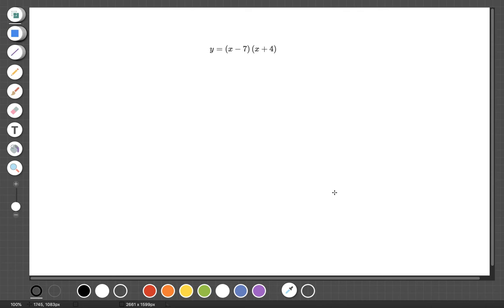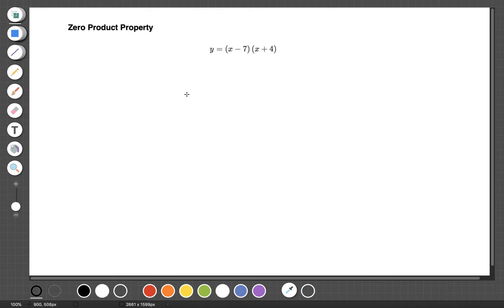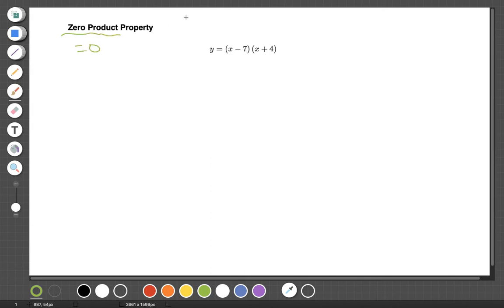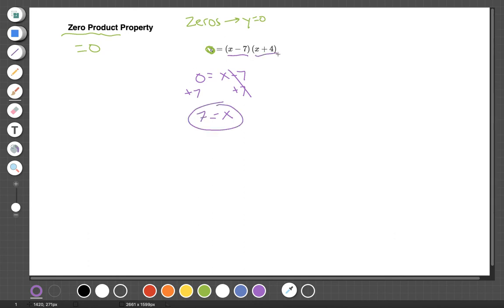Factoring Intro 1